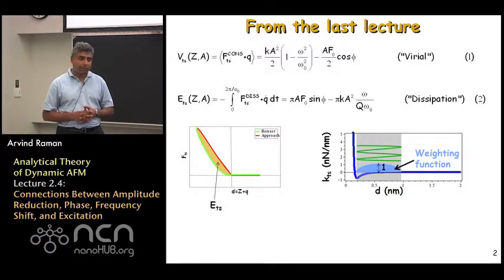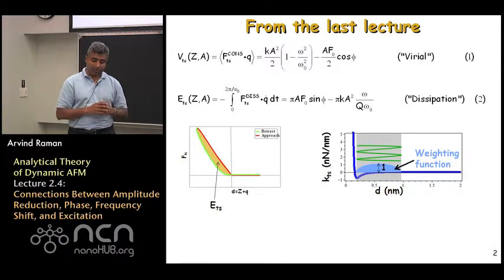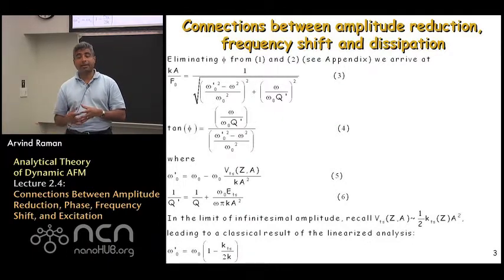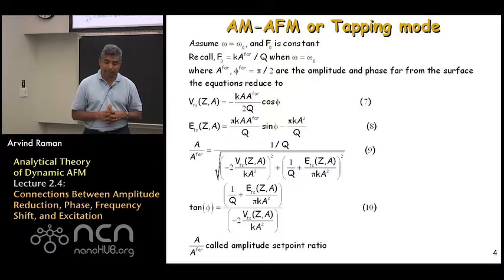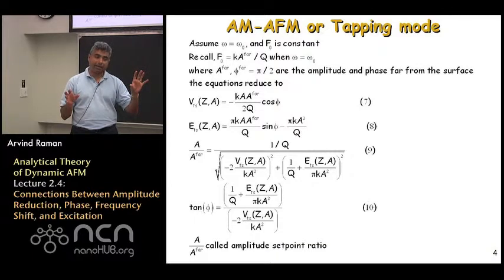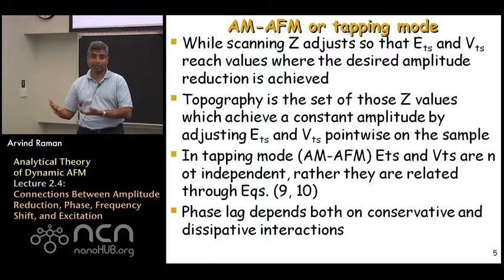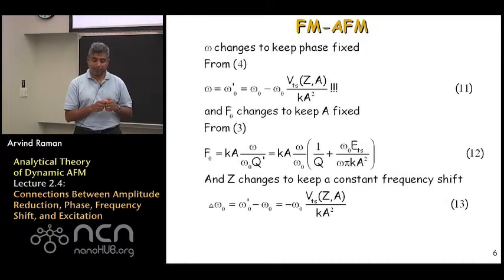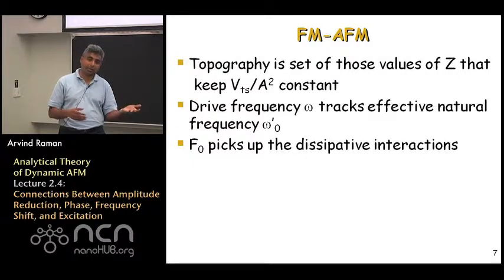nanoHUB-U Fundamental of AFM L2.4: Analytical Theory - Amplitude, Phase, Frequency Shift, Excitation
Table of Contents:
00:09 Lecture 2.4: Connections Between Amplitude Reduction, Phase, Frequency Shift and Excitation
00:14 From the last lecture
04:29 Connections between amplitude reduction, frequency shift and dissipation
08:23 AM-AFM or Tapping mode
12:38 AM-AFM or Tapping mode
15:16 FM-AFM
17:59 FM-AFM